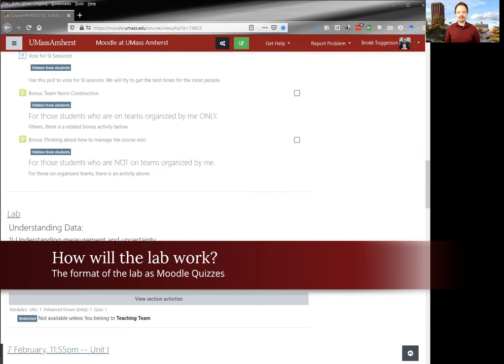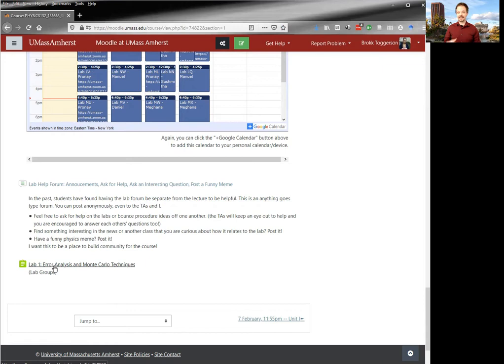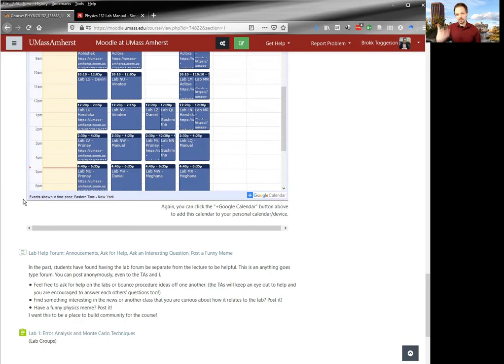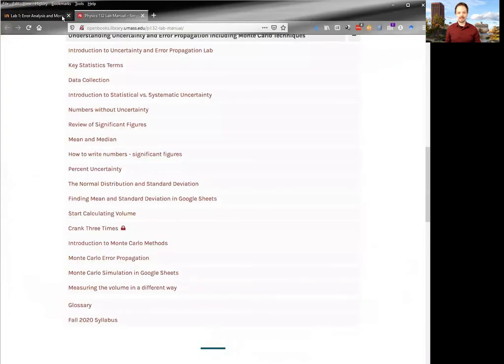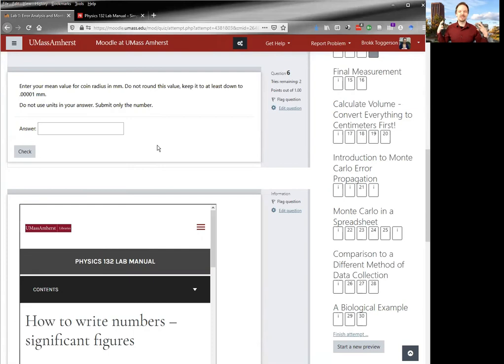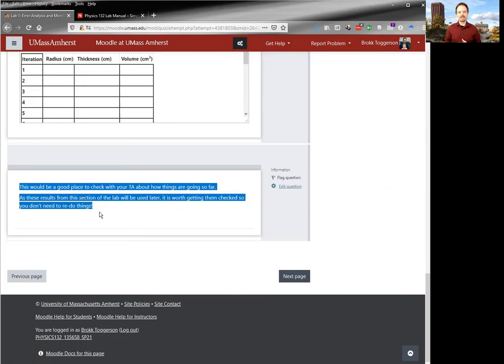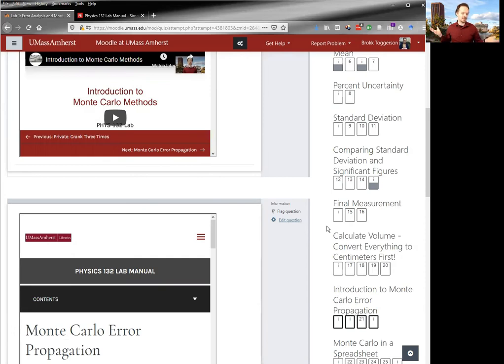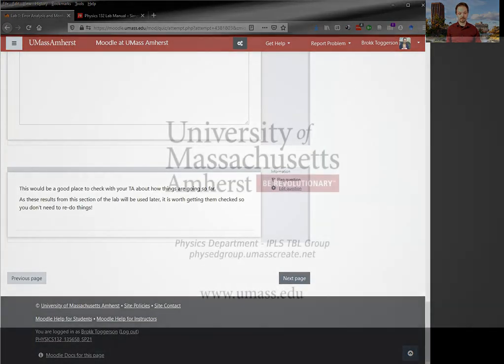Labs as Moodle Quizzes